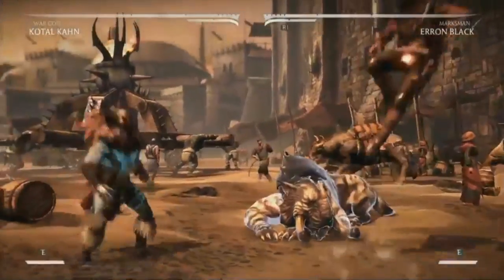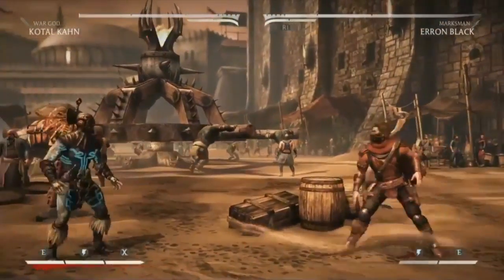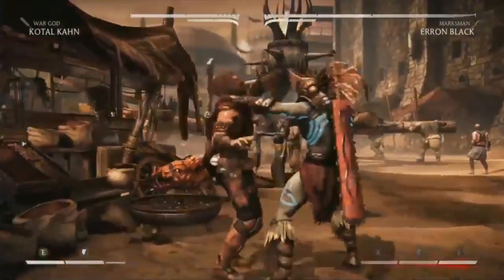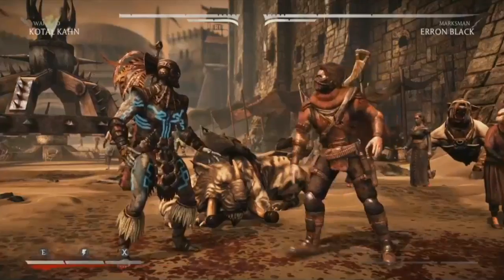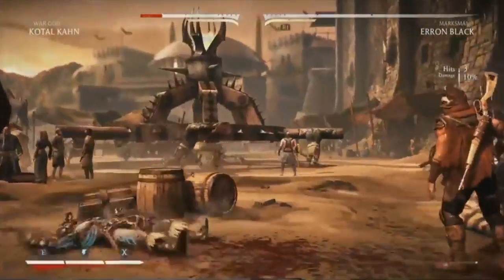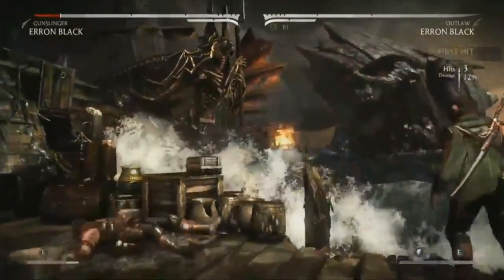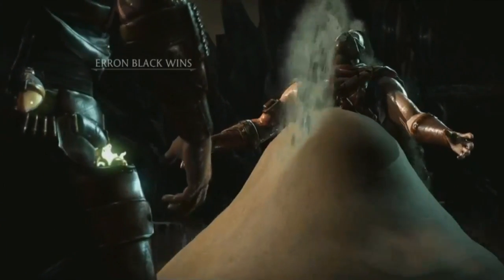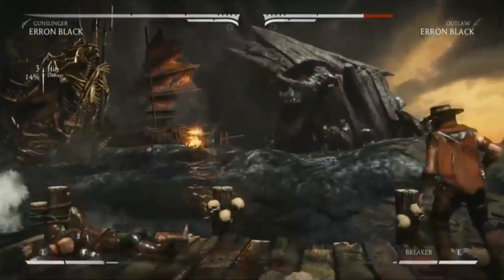Mortal Kombat X Erron Black Gameplay - Fatality, X-Ray, Variations - MKX Erron Black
Mortal Kombat X Erron Black Gameplay from Netherrealm's stream on 3/27/15 showing one Fatality, his X-Ray move, and going over all three of his variations: Marskman, Gunslinger, and Outlaw.

Fueled by next-gen technology, Mortal Kombat X combines unparalleled, cinematic presentation with dynamic gameplay to create an unprecedented Kombat experience.